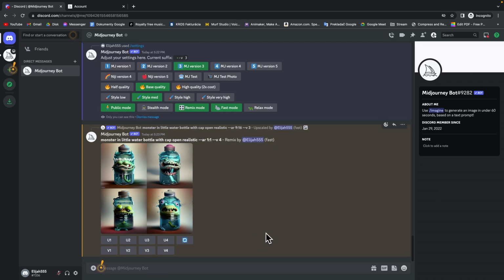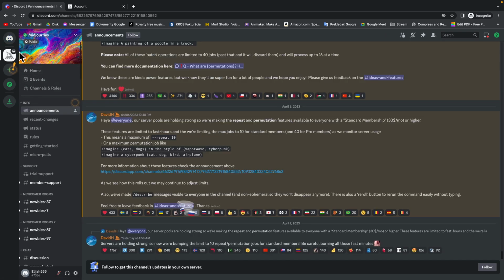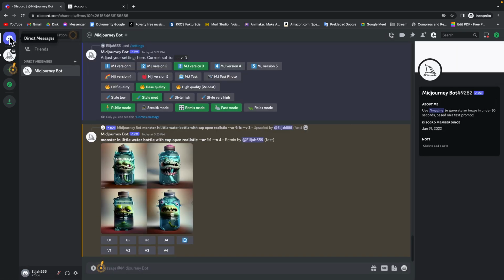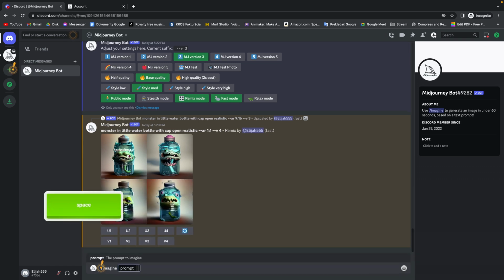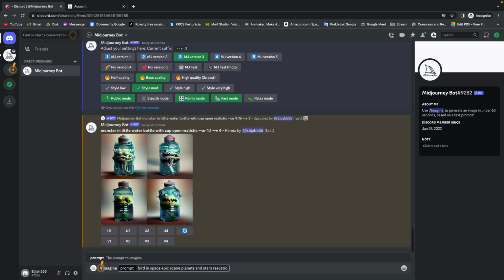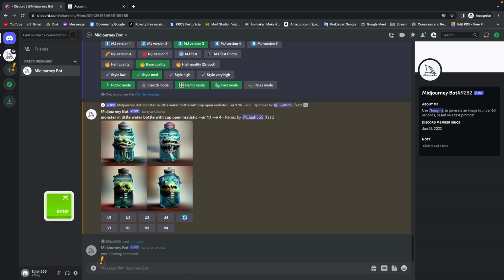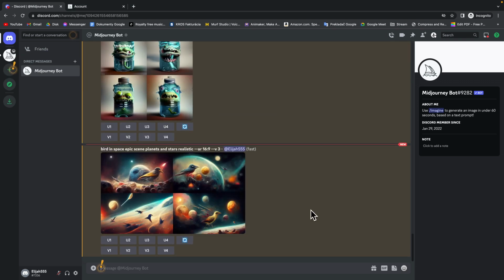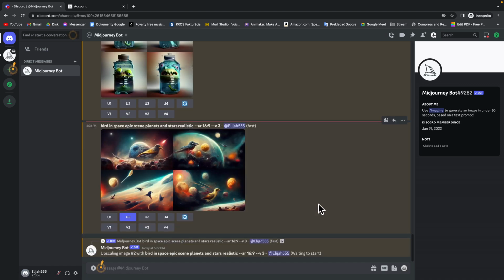How To Write Prompts in Midjourney | Crafting Prompts for AI-Generated Images | Midjourney Tutorial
Midjourney's AI-powered image generation platform offers a wide range of creative possibilities. One of the key steps in creating stunning visuals is crafting effective prompts that guide the AI algorithms to generate the desired images. In this tutorial, we will walk you through the process of writing prompts in Midjourney to get the best results from the AI image generation process.

Mastering Midjourney: How To Write Effective Prompts for AI Image Generation
Creative Prompts with Midjourney: Crafting Instructions for AI-Generated Images
Empowering Your Creativity: How To Write Prompts in Midjourney
AI-Powered Artistry: How To Craft Effective Prompts for Midjourney
Guiding the AI: Writing Prompts for Stunning Images in Midjourney
Unleashing Your Imagination: How To Write Prompts for Midjourney's Image Generation
Creating Visual Magic: How To Write Effective Prompts in Midjourney
From Words to Art: Crafting Prompts for AI-Generated Images in Midjourney
Getting the Results You Want: How To Write Prompts in Midjourney
Fine-Tuning Your Creativity: Crafting Prompts for Midjourney's AI-Generated Images